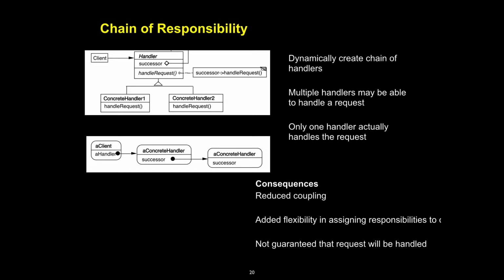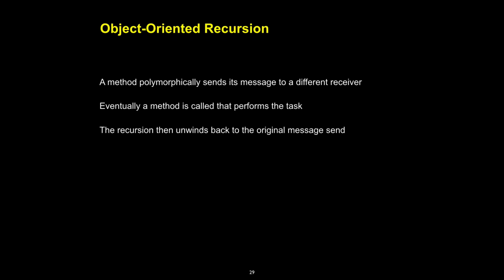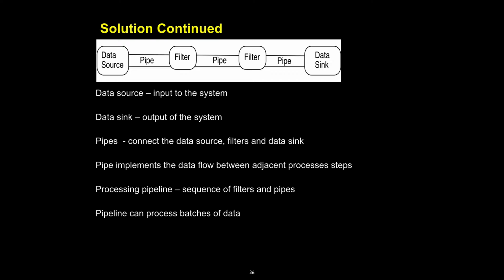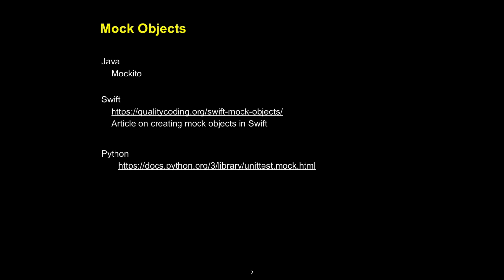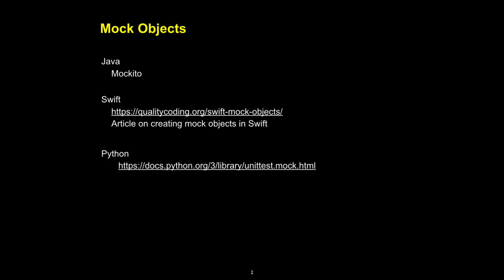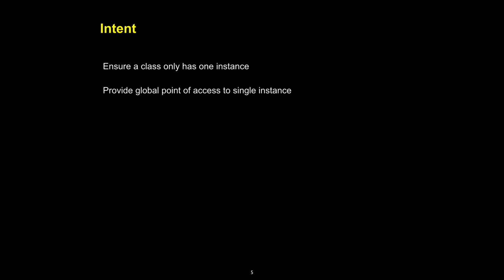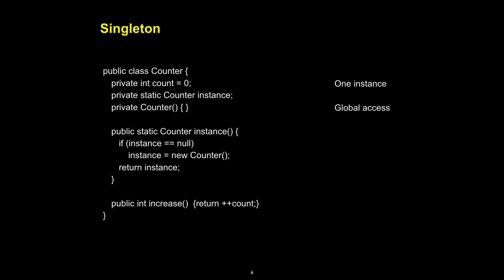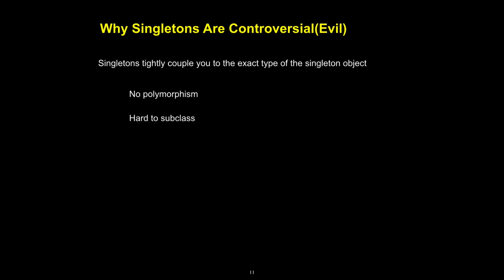CS635 11/6/18 Chain of Responsibly, Pipes, Singleton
Chain of Responsibly, Pipes, Singleton